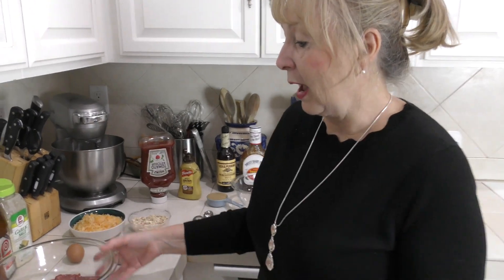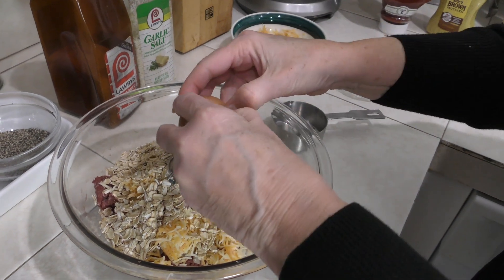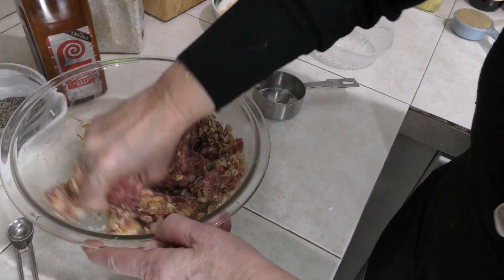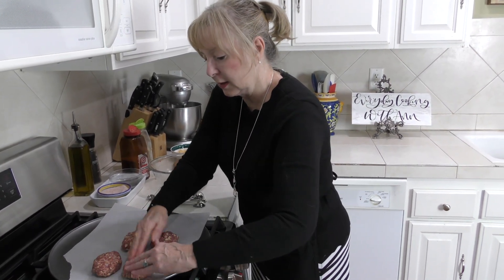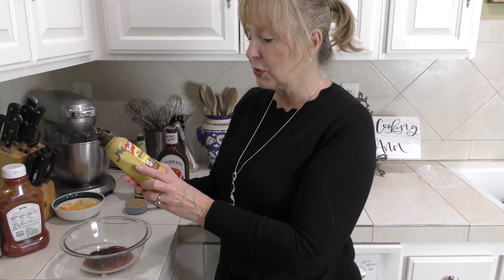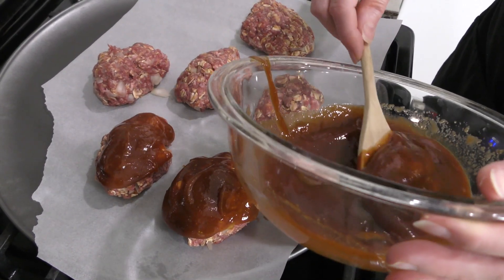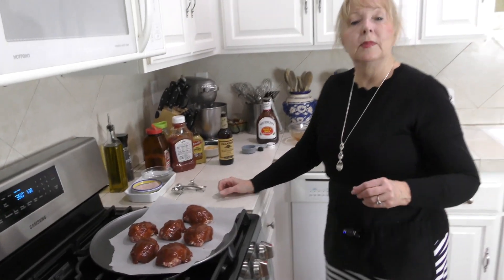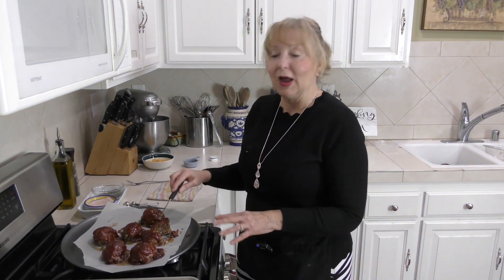Best Mini-Meatloaves Recipe (Quick & Easy)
BUY ANN SIGGARD'S COOKBOOK HERE!

 1 lb. ground beef, desired seasonings
 1⁄2 cup onion, chopped fine

Mix first 5 ingredients together in a bowl with a wooden spoon or by hand. Add salt, pepper, garlic salt and/or Lawry’s seasoning salt, to taste, or our favorite seasonings.

Shape into 8 small loaves and place on parchment paper on a large jelly roll pan. If you don’t have parchment paper, then Pam Spray on aluminum foil. Cover each meatloaf with sauce. Bake at 350 in the oven for 35 -40 minutes. Serves 8.

Sauce:
1 cup ketchup
 1 T. prepared or Dijon mustard

Mix sauce ingredients together in a small bowl. Cover meatloaves completely in sauce. Bake as directed.

Note: For variation I add 1⁄2 lb. Jimmy Dean Hot Sausage, using 1 cup oatmeal and 3⁄4 cup cheese and chopped onion. This is definitely an easy and best loved meatloaf recipe used by all of the family.